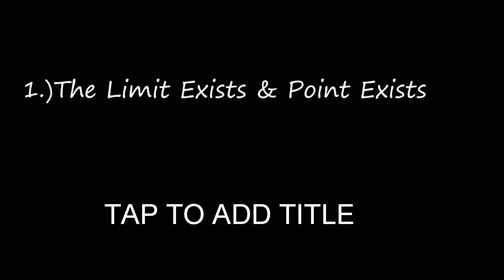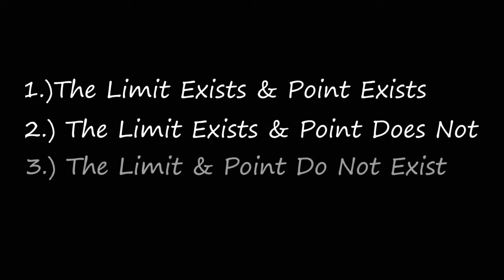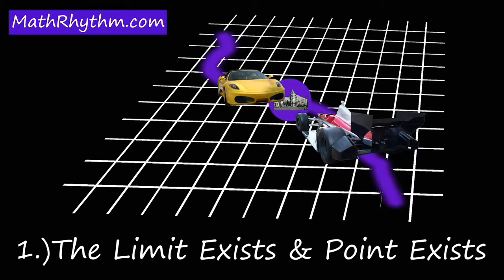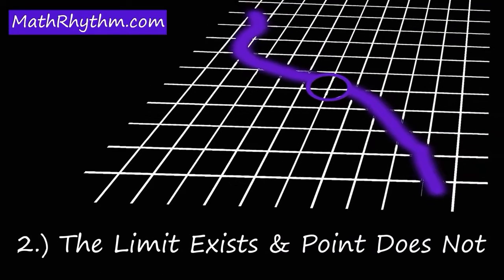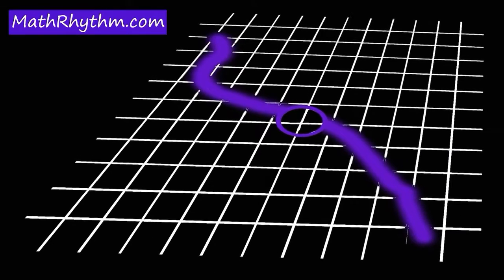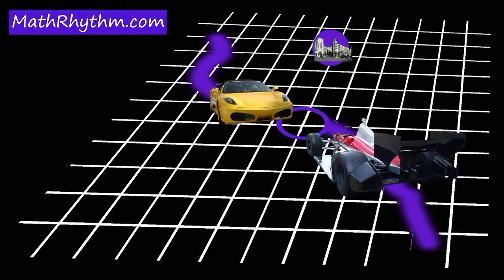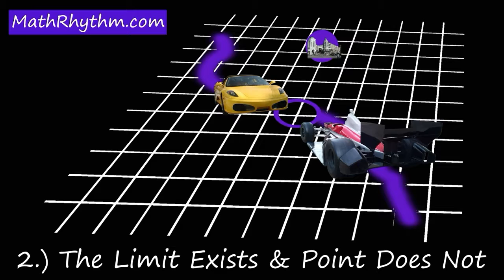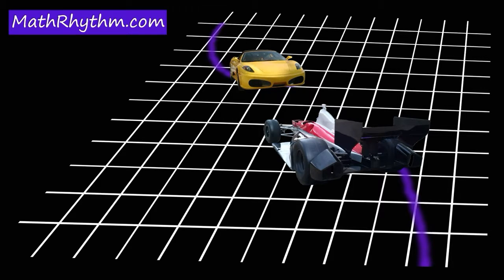limit in Mathematics | real example of existence of limit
In mathematics, a limit is the value that afunction or sequence "approaches" as the input or index approaches some value.[1]Limits are essential to calculus (andmathematical analysis in general) and are used to define continuity, derivatives, andintegrals.

The concept of a limit of a sequence is further generalized to the concept of a limit of atopological net, and is closely related to limitand direct limit in category theory.

In formulas, a limit is usually written as

{\displaystyle \lim _{n\to c}f(n)=L}￼

and is read as "the limit of f of n as napproaches c equals L". Here "lim" indicateslimit, and the fact that function f(n) approaches the limit L as n approaches c is represented by the right arrow (→), as in

Suppose f is a real-valued function and c is areal number. Intuitively speaking, the expression

\displaystyle \lim _{x\to c}f(x)=L

means that f(x) can be made to be as close toL as desired by making x sufficiently close toc. In that case, the above equation can be read as "the limit of f of x, as x approaches c, is L".

Augustin-Louis Cauchy in 1821, followed byKarl Weierstrass, formalized the definition of the limit of a function which became known as the (ε, δ)-definition of limit. The definition uses ε (the lowercase Greek letter epsilon) to represent any small positive number, so that "f(x) becomes arbitrarily close to L" means that f(x) eventually lies in the interval(L − ε, L + ε), which can also be written using the absolute value sign as |f(x) − L|  less than  ε.The phrase "as x approaches c" then indicates that we refer to values of x whose distance from c is less than some positive number δ(the lower case Greek letter delta)—that is, values of x within either (c − δ, c) or (c, c + δ), which can be expressed with 0